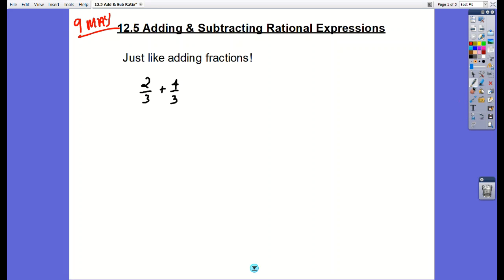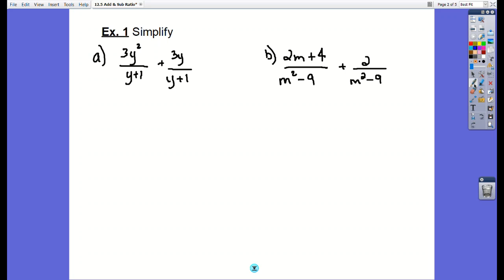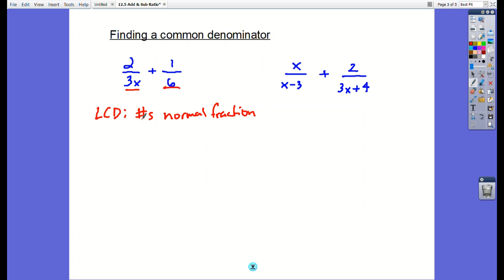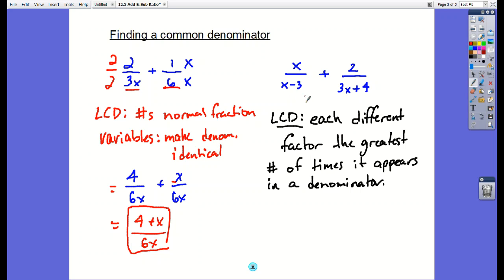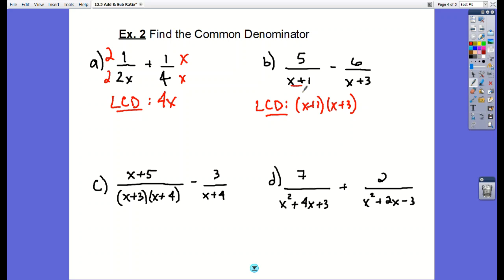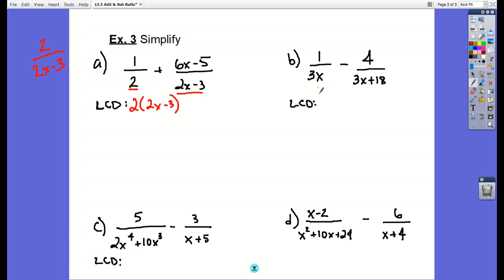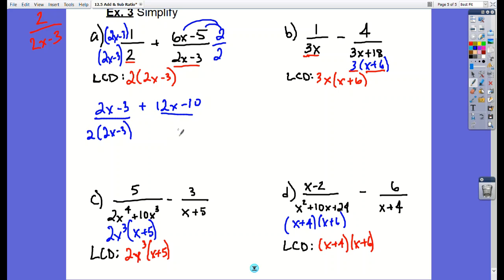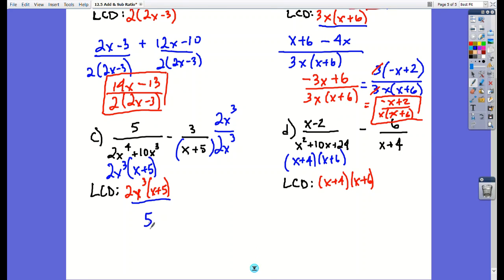12 5 Add/Sub Rational Expressions